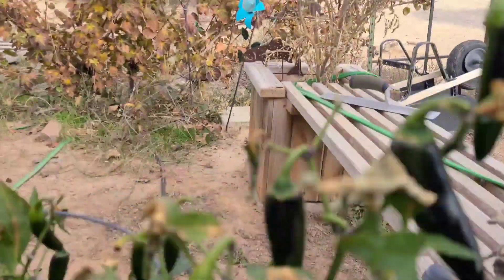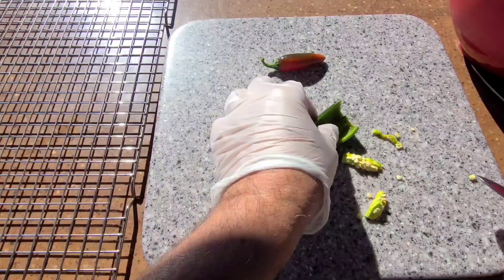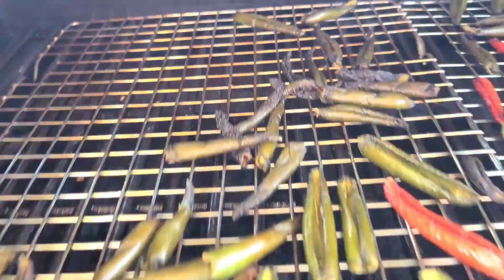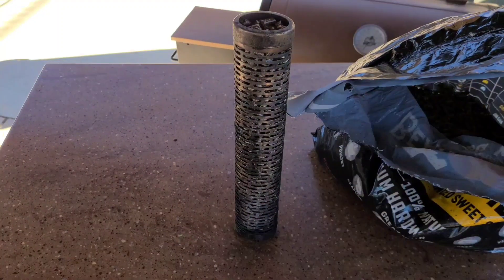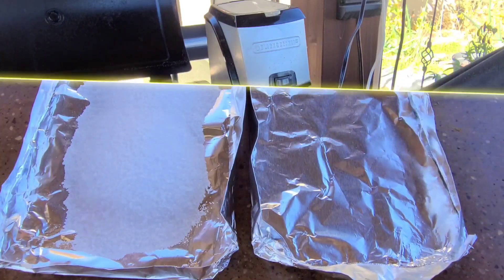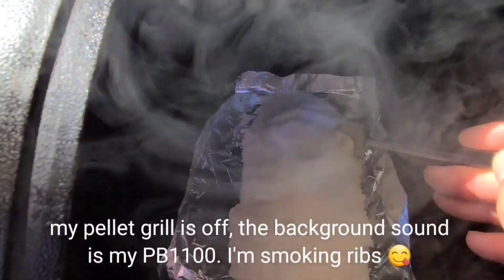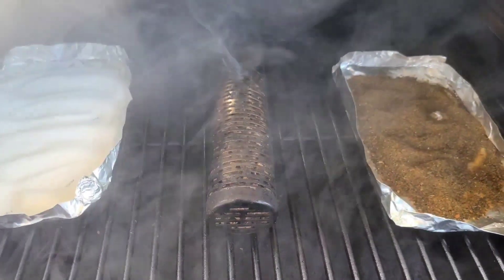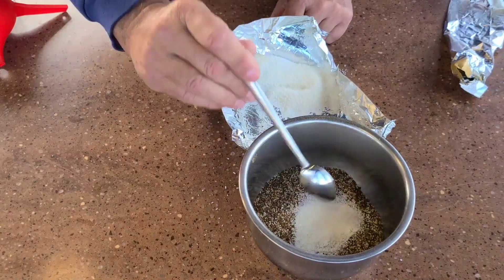How To Make Smoked Jalapeno Salt With An A-Maze-N Smoker Tube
How To Make Smoked Jalapeno Salt With An A-Maze-N Smoker Tube. And I smoked it in my Pit Boss Tailgater Pellet Grill. You can use just about any grill to make this or a vented heat proof box. For this smoked jalapeno salt I smoked my jalapenos for 6 hours, then dehydrated them over night. Once dehydrated, I ground them into a powder using an old coffee grinder. Then I made a couple foil trays and smoked a 1/2 cup of Kosher salt and the ground jalapenos for 4 hours using my A-Maze-N Smoker tube placed in my Pit Boss Tailgater Pellet Grill. Then blended the salt to jalapeno a little at a time until I liked the blend. You of course can blend to your taste.

What can you use it on? Easiest answer is everything! Anything you would normally use salt on. It will just give it a little zing! How about on the rim of a margarita, popcorn, French fries, steaks, soups and on and on. Anything you want to spice up!

You can find A-Maze-N smokers tubes on Amazon, Walmart, Home Depot and many other retailers.

Own a Pit Boss? Like Deals? Click The Link Below and Save BIG!